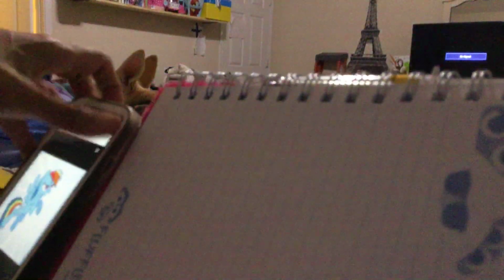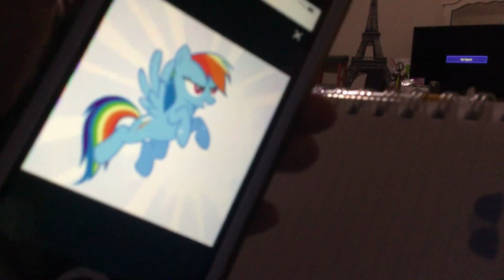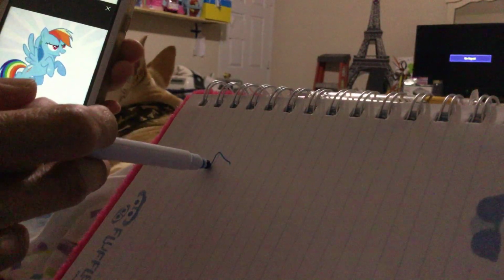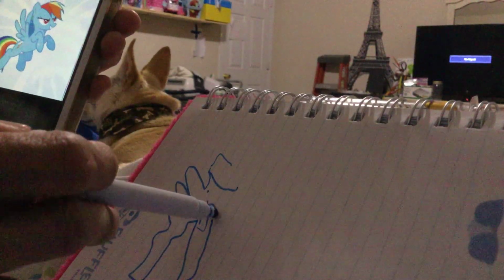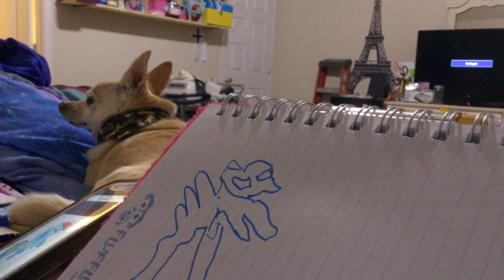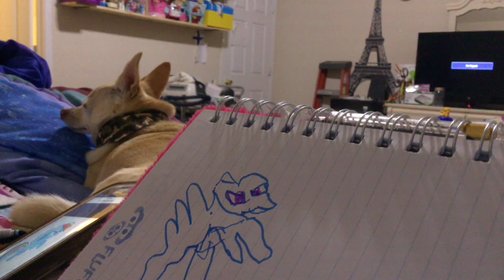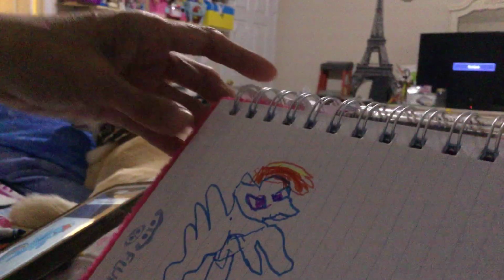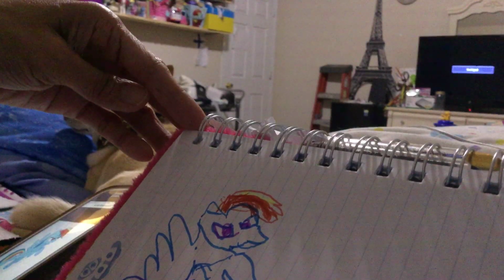Camera woman draws Rainbow Dash part 1